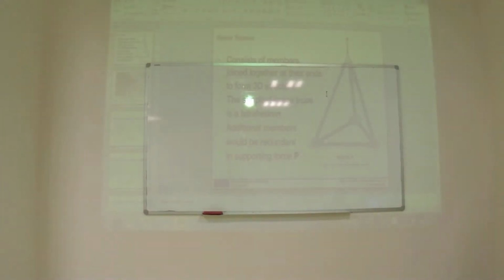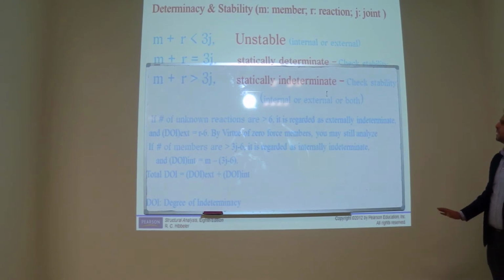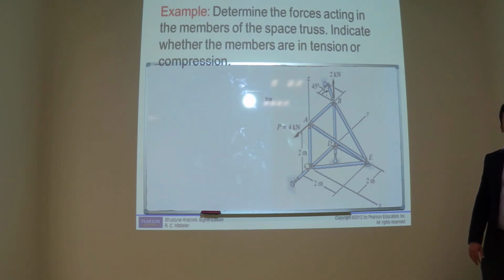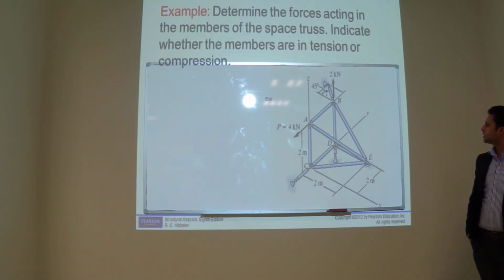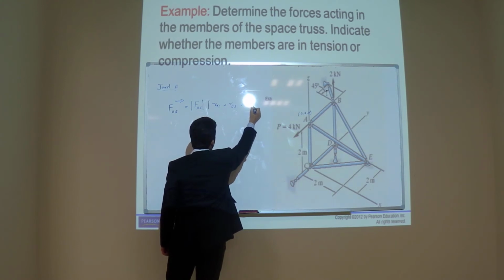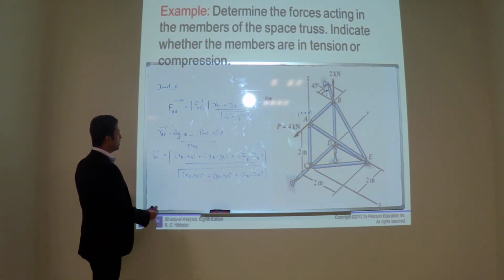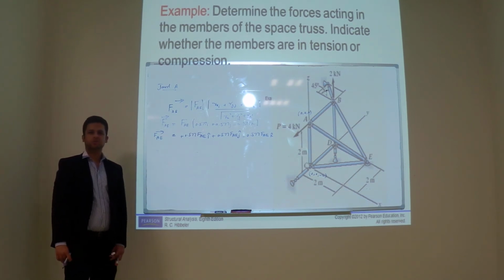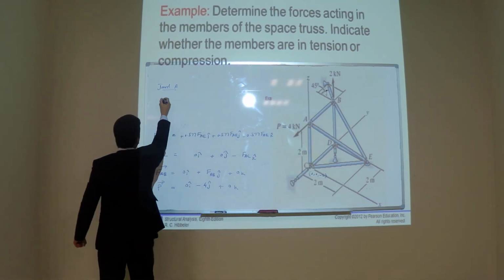Structural Analysis By R.C Hibbeler ch 3 Pt 11 by Dr. M.Umair